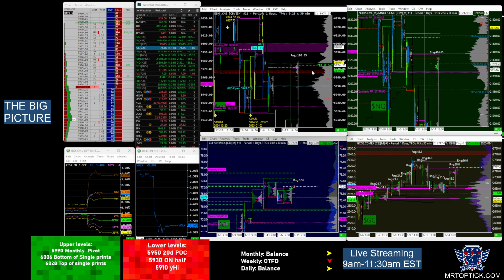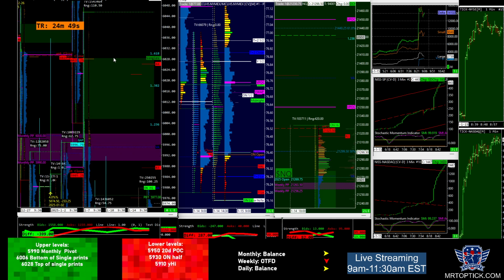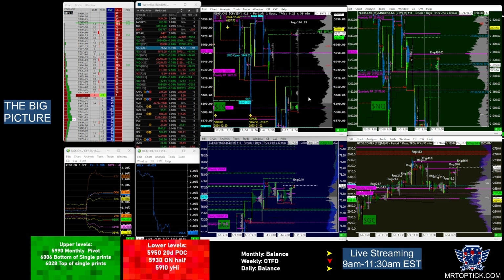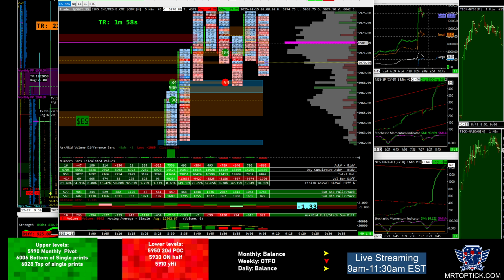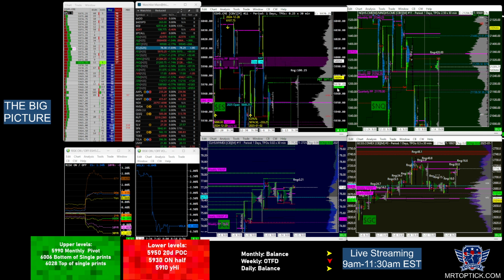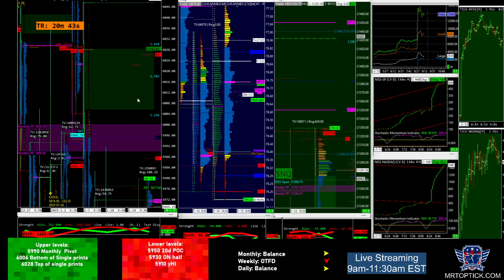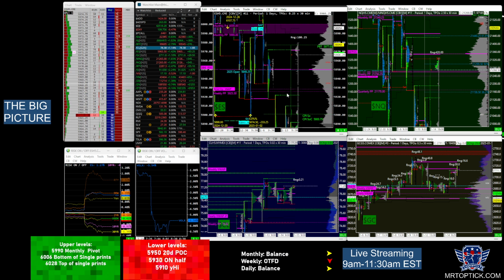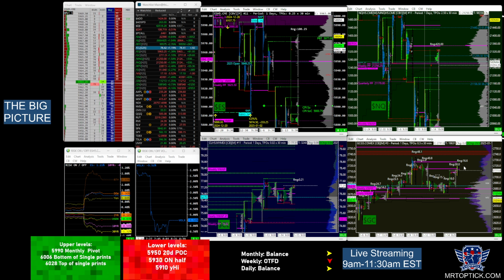1/15/2025 Back to the 20d POC $ES, $NQ, $GC and $CL Futures Pre Market analysis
SnP500, Nasdaq, Gold and Crude Oil Futures Pre Market analysis. In this video I go over scenarios and levels for the session using market profile and market structure.